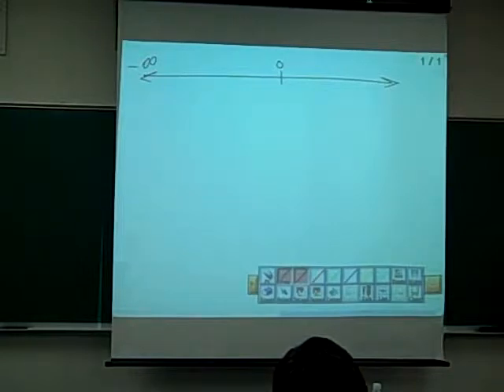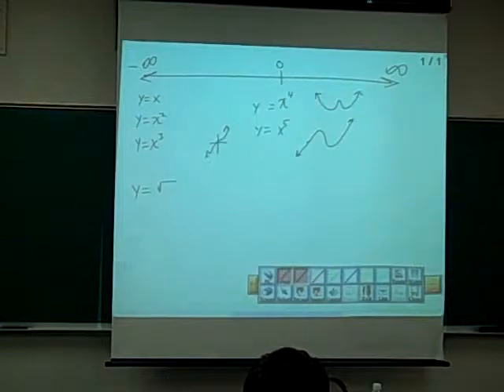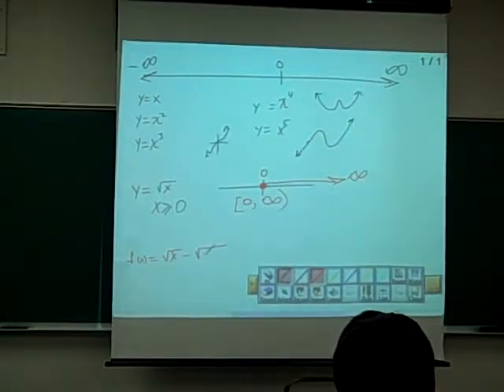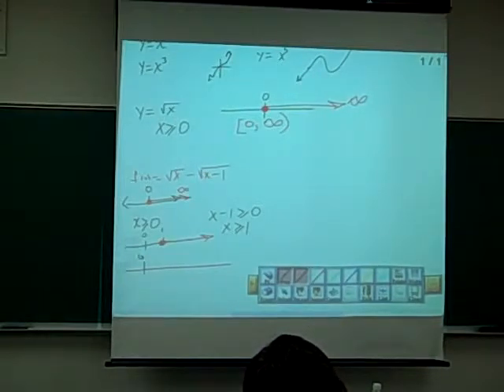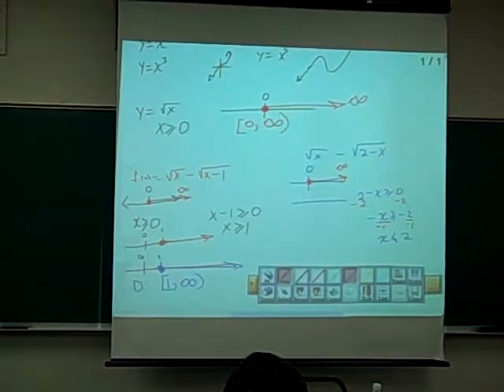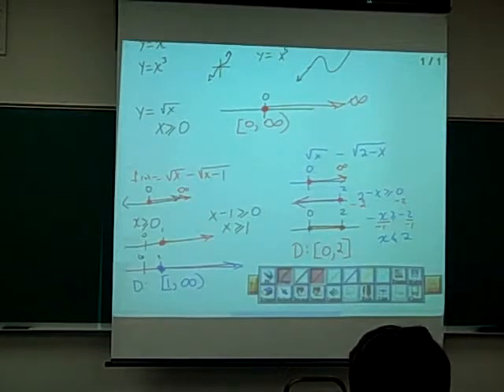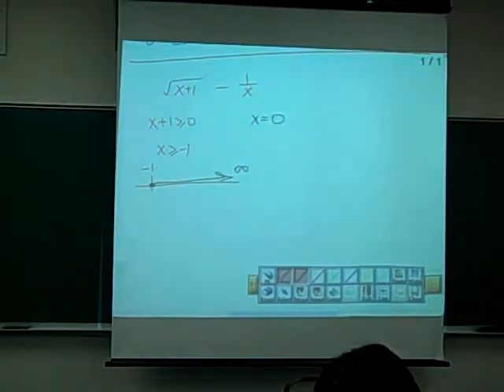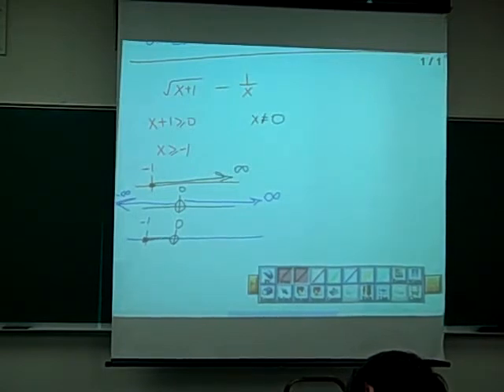171 Domain with Radicals & Reciprocals Combined